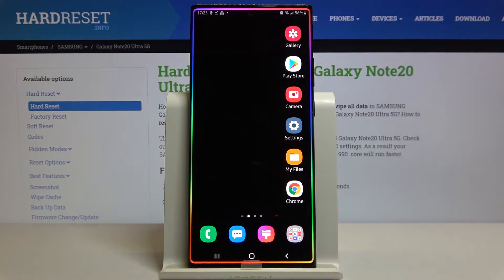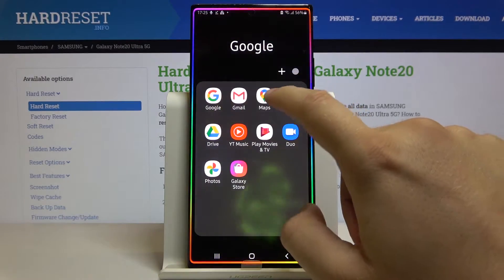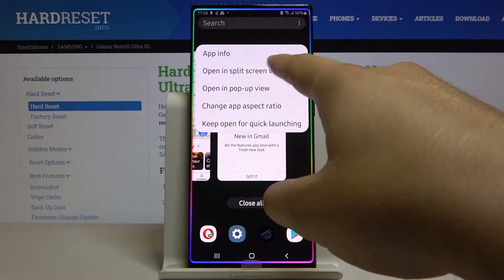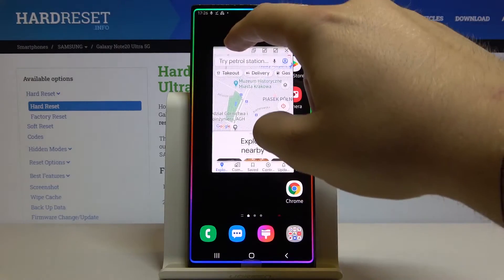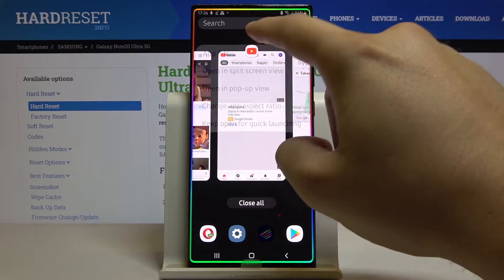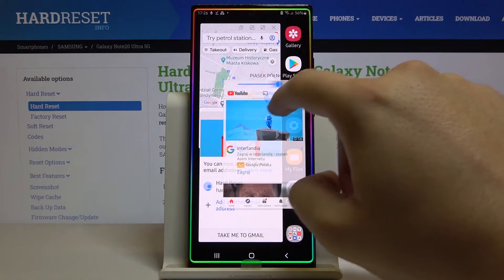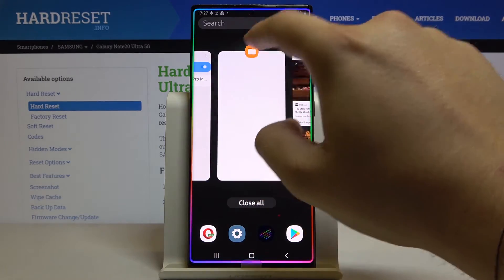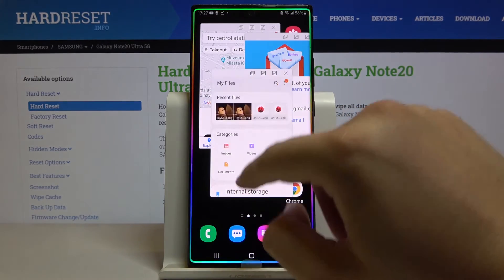How to Use Apps in Pop Up View in SAMSUNG Galaxy Note 20 Ultra – Windowed Mode Activation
Learn more info about SAMSUNG Galaxy Note 20 Ultra:
We would like to present the video guide, where we show you how to successfully enable pop up view in SAMSUNG Galaxy Note 20 Ultra. If you wish to open more than one app at the same time on your Galaxy device, find out attached instructions and learn how to use many apps in SAMSUNG Galaxy Note 20 Ultra successfully. Let’s follow the instructions and split-screen in your Galaxy device.